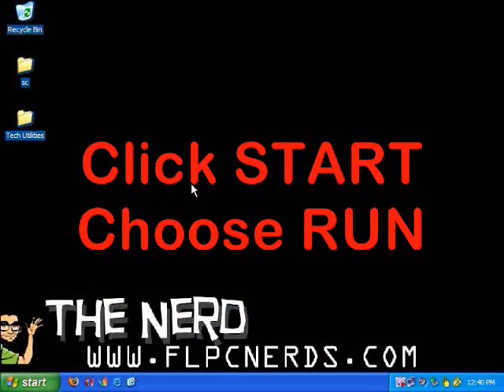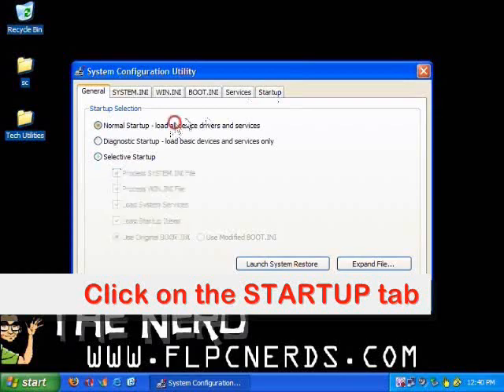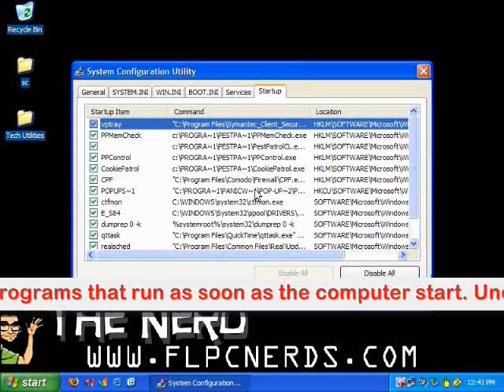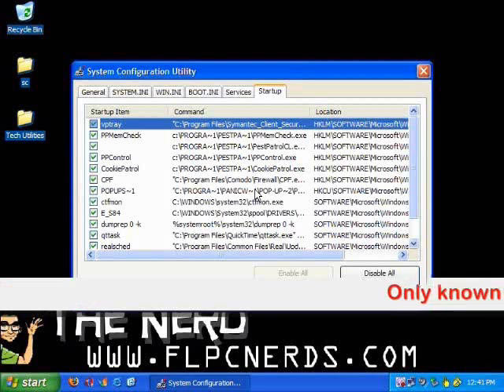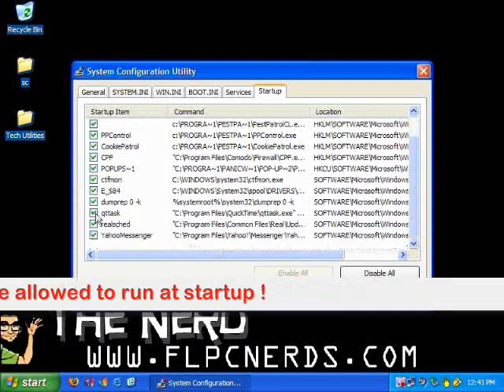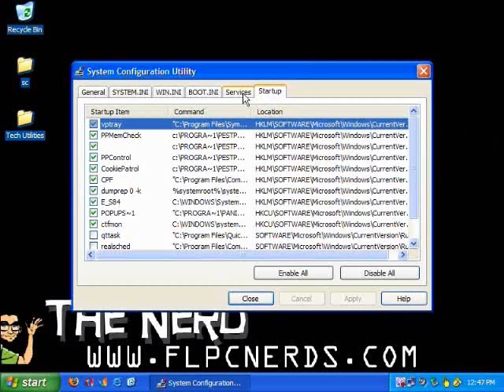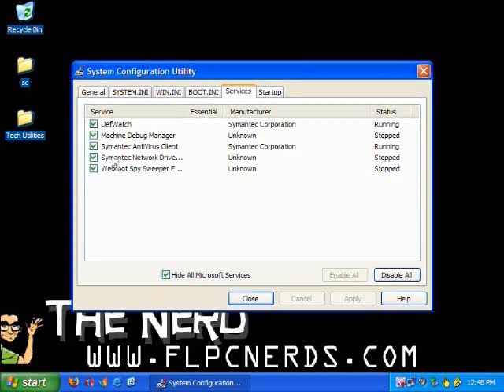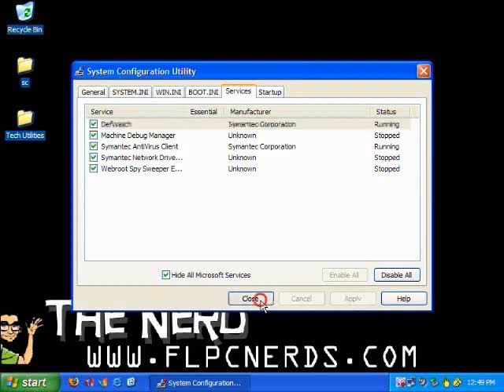Using MSCONFIG to speed up your PC. Make computer Faster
Using MSCONFIG to speed up your PC. Make your computer load faster.

Microsoft, Internet Explorer, Windows and the Windows/ IE logo are either registered trademarks or trademarks of Microsoft Corporation in the United States and/or other countries.

Virus repair
Virus removal
Winantivirus

Security Center
Microsoft Support
Alternative Computing
Linux Support
Mac Support
Other Operating systems
Mozilla/Firefox Browsers
Other Browsers
Hardware Support
Sound Cards
Case Mod
Driver Support
Video Card Support
Printer Support
Laptop Support
Building
Other Hardware Support
Networking Forum
Networking Support
Modems/Cable/DSL/Satellite